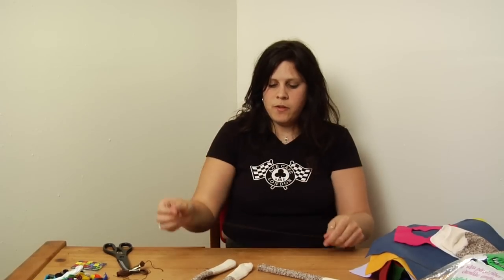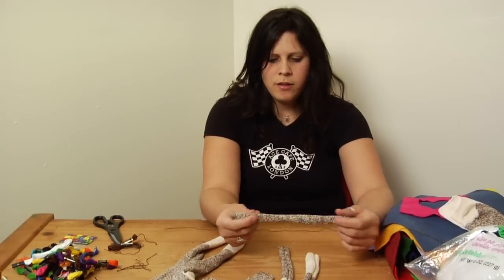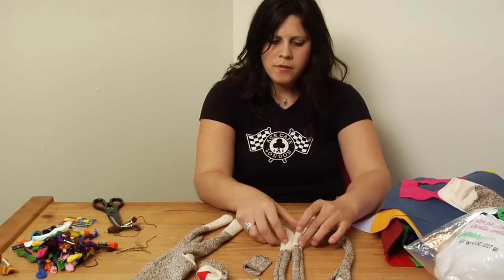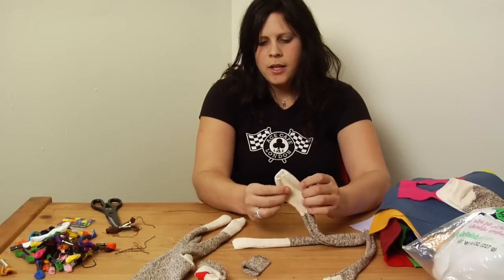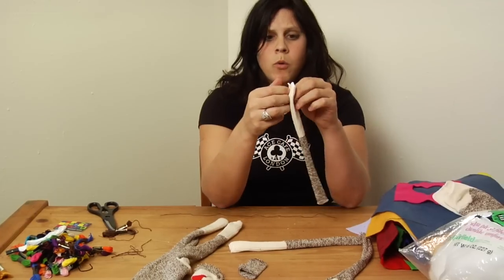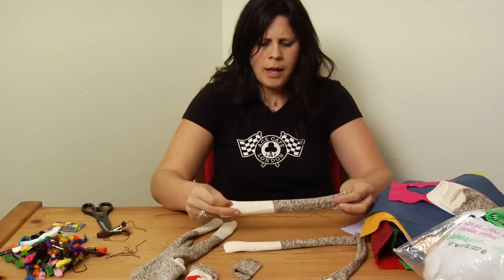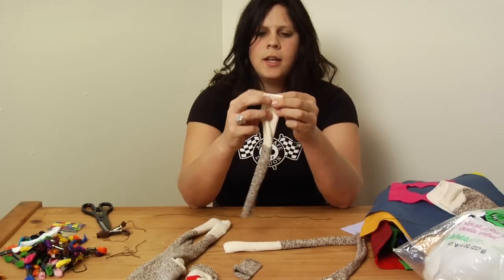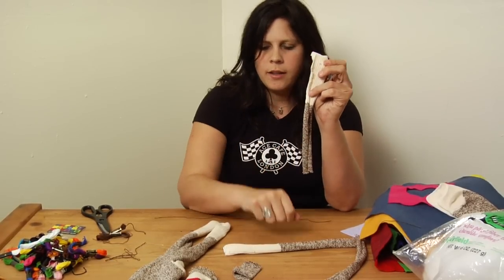How to Make a Monkey Sock Puppet : Overview of How to Sew Arms on Sock Puppets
Get an overview of how to sew the arms of a monkey sock puppet with expert crafting tips in this free video clip on arts and crafts for children.

Expert: Amanda Claire
Bio: Amanda Claire is a lifelong artist, currently living in Austin, Texas, who specializes in all realms of unique crafts.